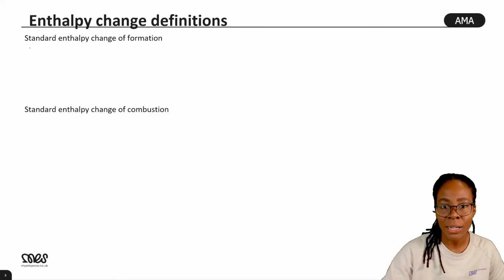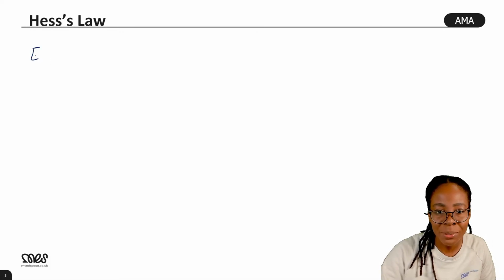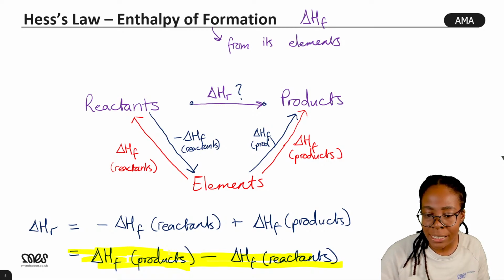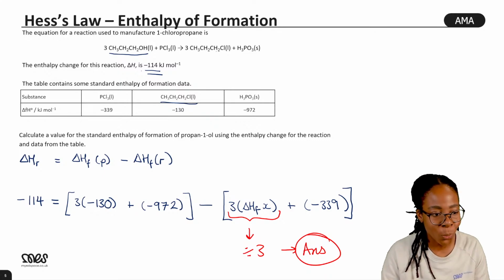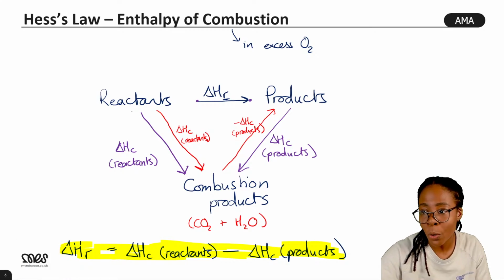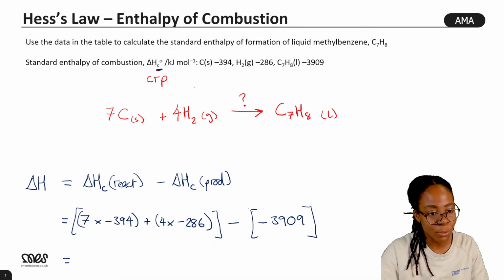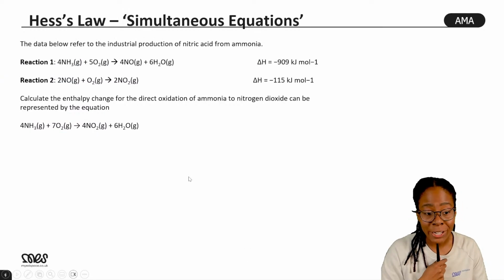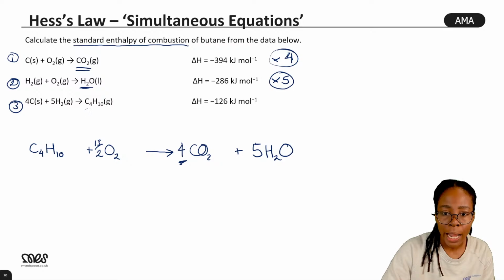Hess's Law - Drop In Session - Chemistry